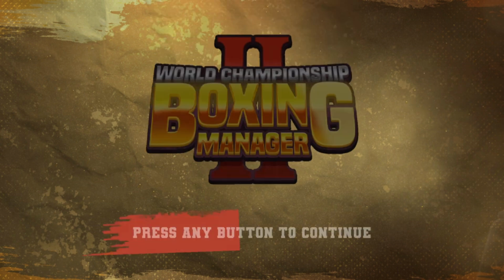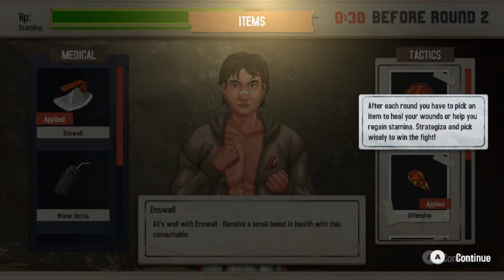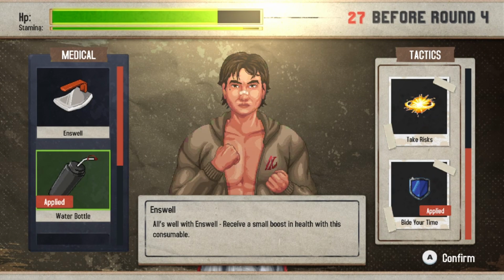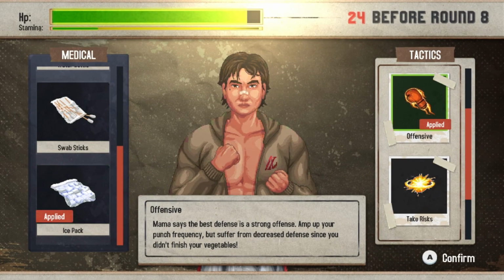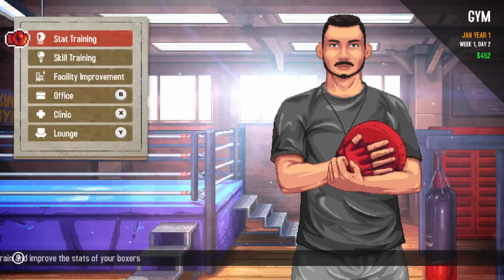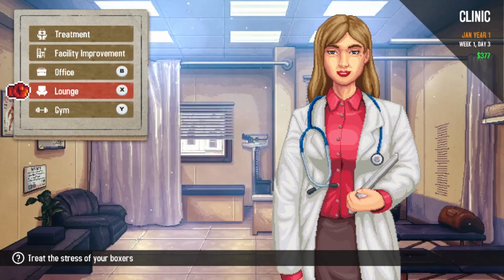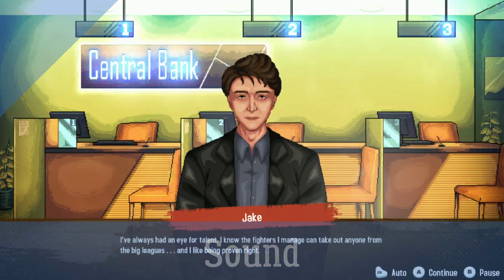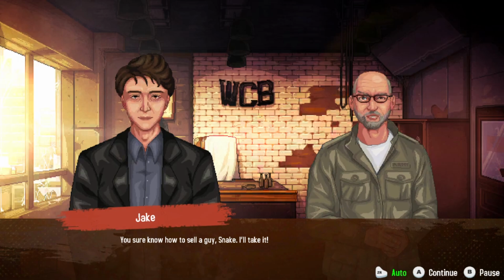World Championship Boxing Manager 2 Review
Build your fighters from the ground up and lead them to glory. Manage their training schedules, rest days, strength conditioning, and cardio sessions to create the best balance for your roster. Recruit promising amateurs, hire staff, advertise fights, and boost your boxers’ reputations. Keep your stable of fighters in top shape and they'll take you to the top —but mismanage them and you'll both be eating canvas!